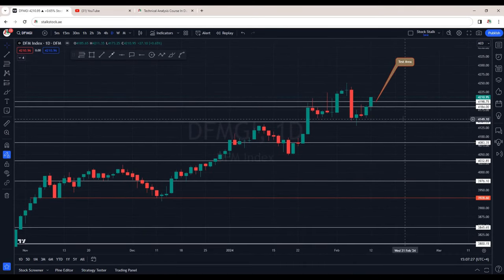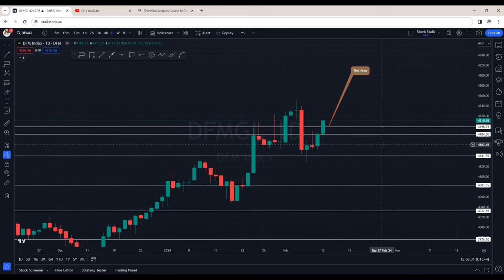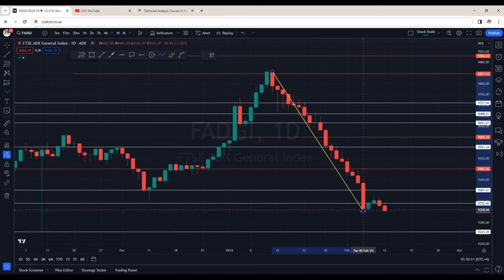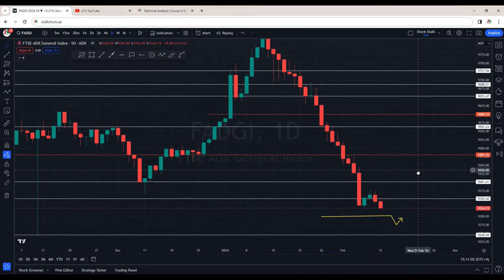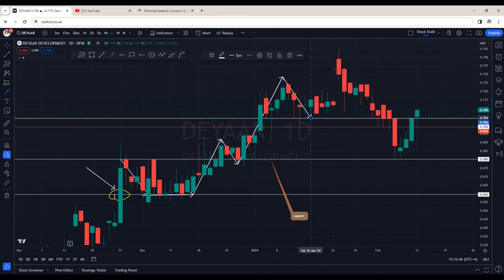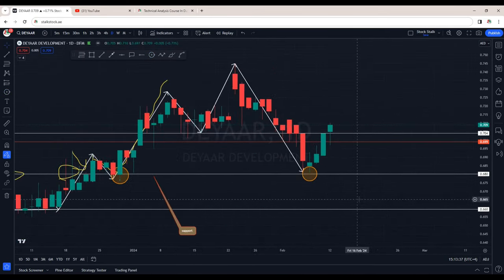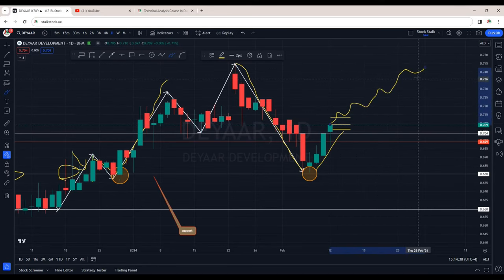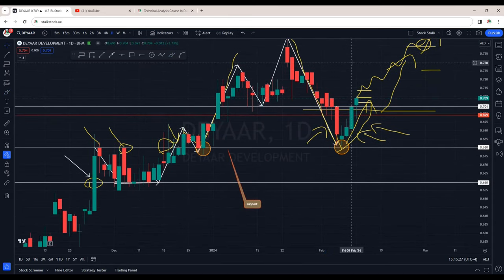This Stock is just Looking Like a WOW